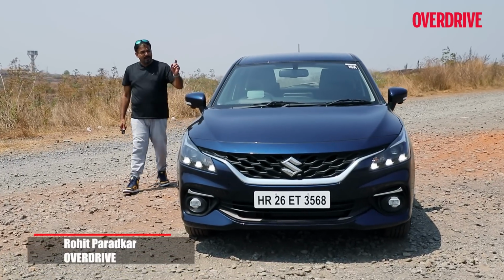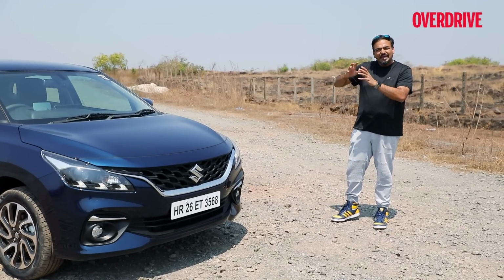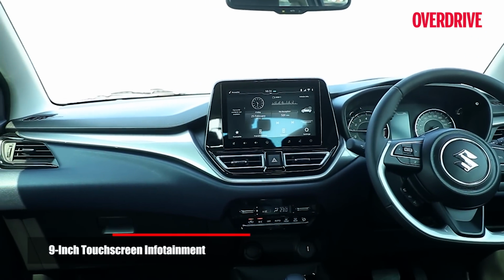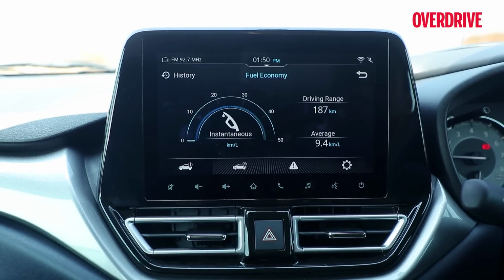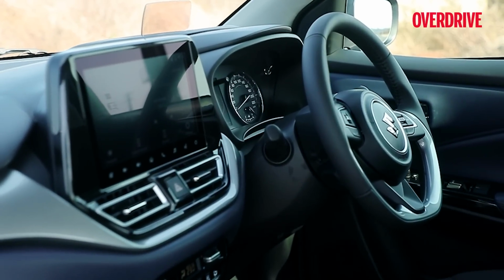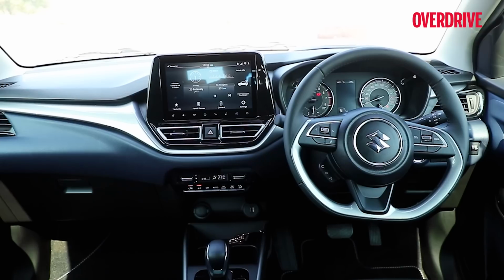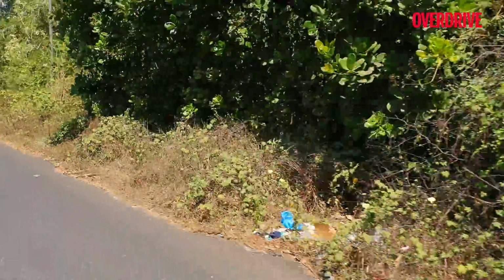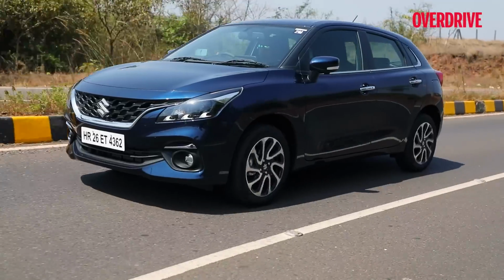2022 Maruti Suzuki Baleno 1.2 MT/AGS review - significantly new! | OVERDRIVE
The 2022 Maruti Suzuki Baleno packs in plenty of new tech and features inside the cabin to draw your attention. It also has significant changes to the mechanicals. So is it a better package than before? Watch the video to find out